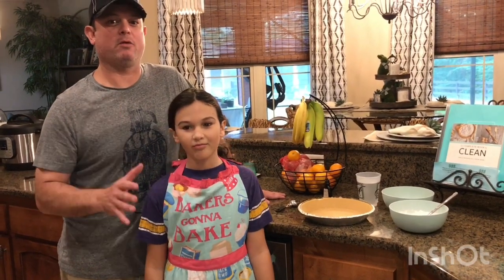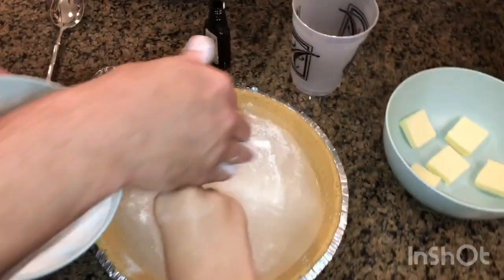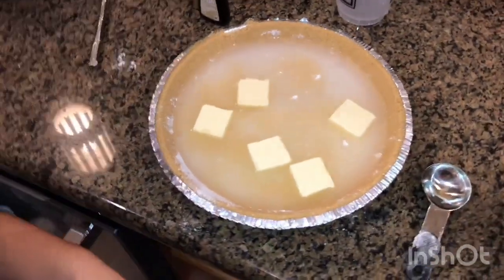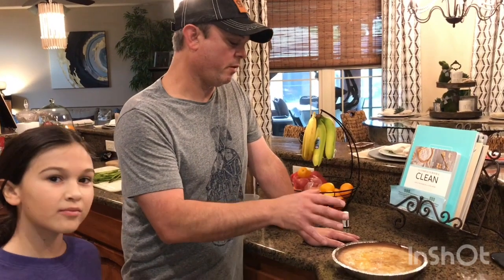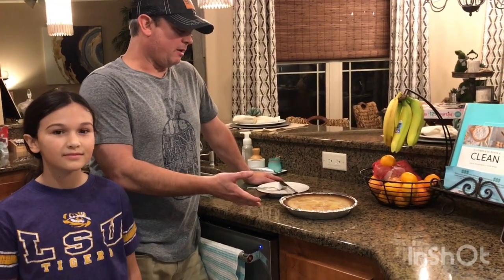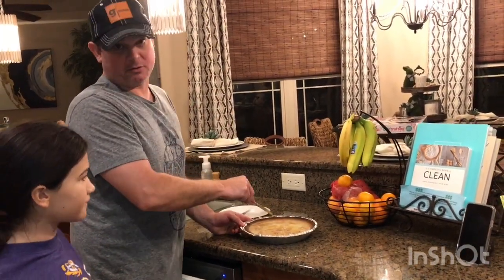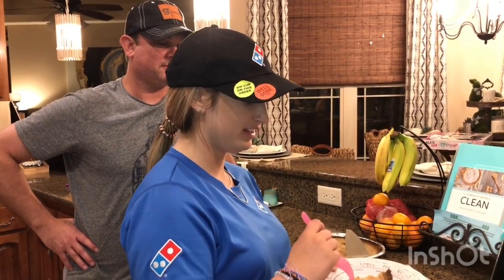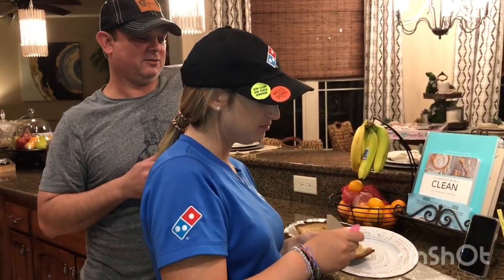Depression Era Cooking | Water Pie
Water pie is made out of yes, water! It is a depression era dessert, but is actually quite flavorful. Try it for yourself!